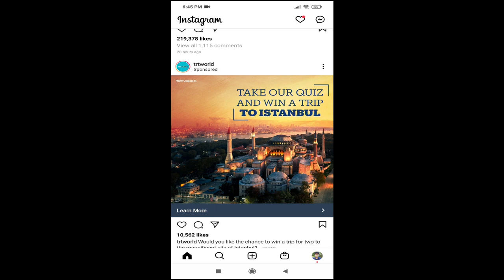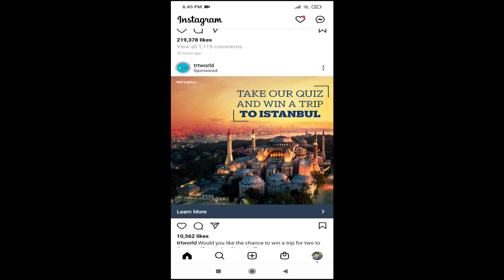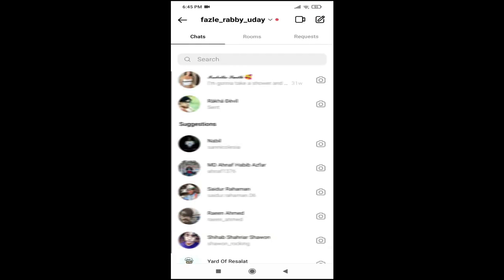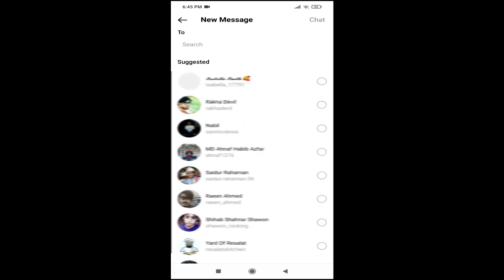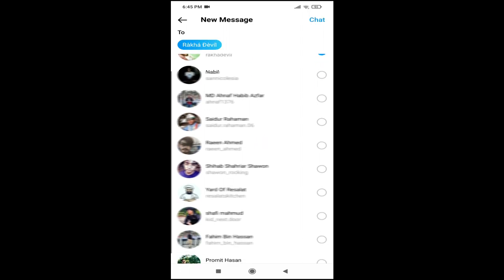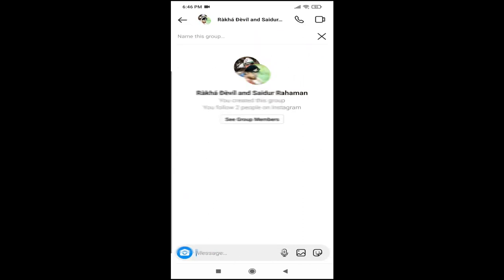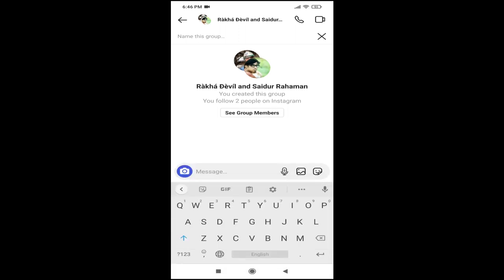How To Make A Group Chat on Instagram 2022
How To Make A Group Chat on Instagram

How to Create Group Chat in Instagram

In this video, I show you how to make a group chat on Instagram. First, open Instagram and go to the Chat icon at the top right. Click on the pen icon and select or search for all the persons you want to add to the group chat and then click Chat at the top right. You can now send messages to all the persons in the group simultaneously. You can also do a group video call with all the persons in the group.